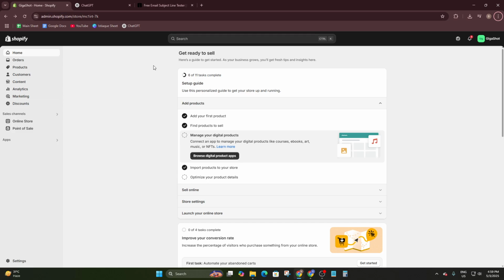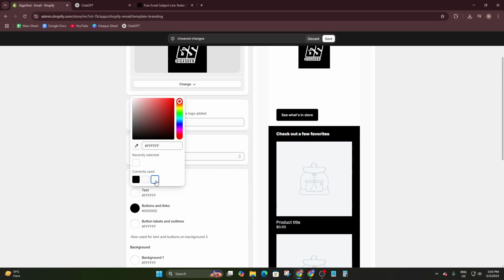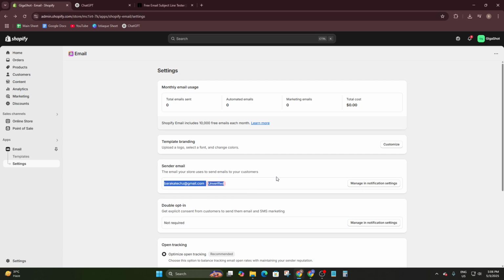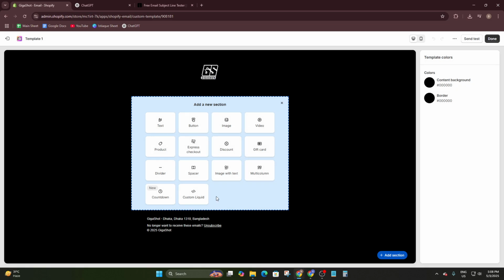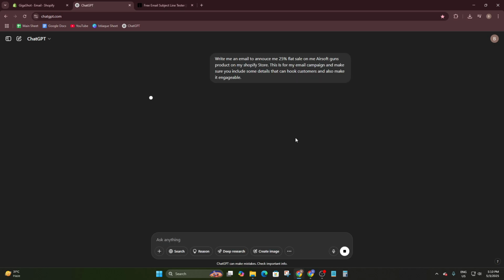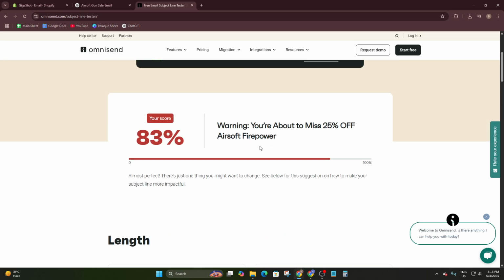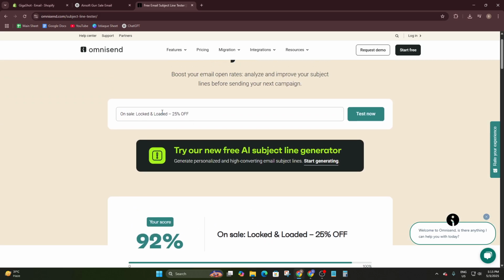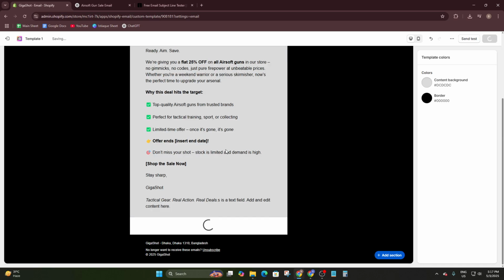How To Setup Shopify Email Marketing - 2026 | Step by Step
In this video, we'll show you how to set up Shopify Email Marketing for your online store, step by step. Learn how to create and manage effective email campaigns that will engage your customers and boost your sales. From choosing templates to automating email sequences, we’ve got you covered!